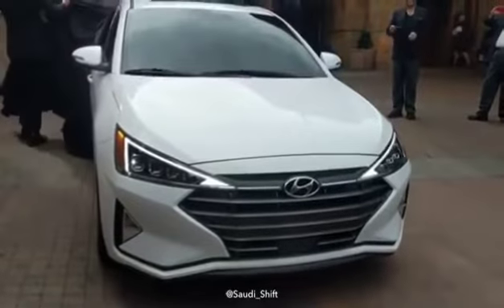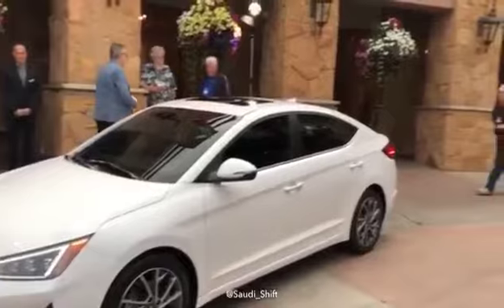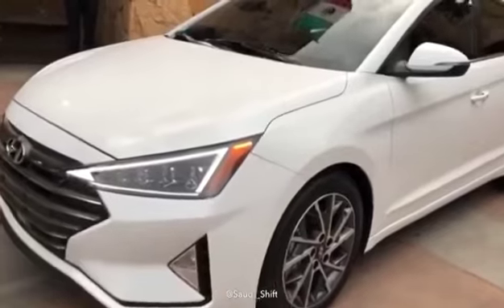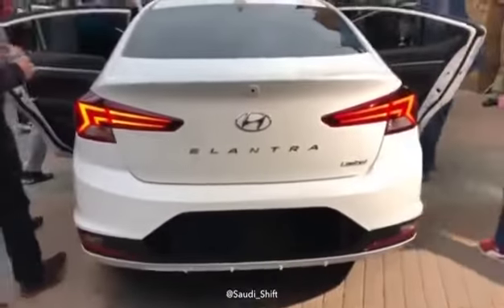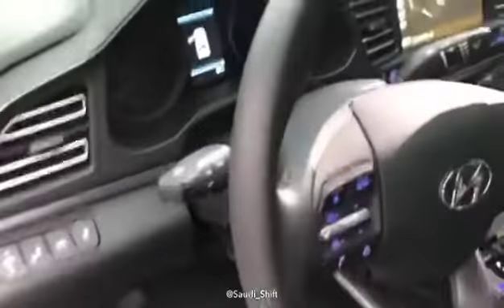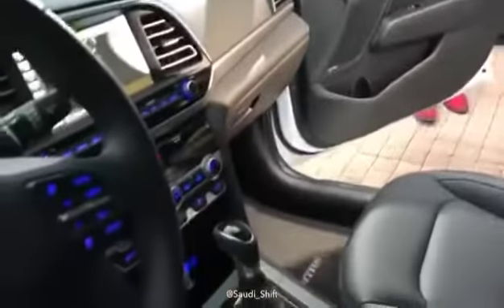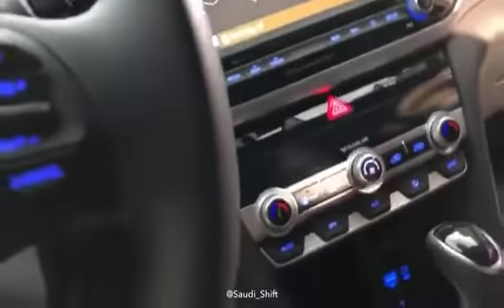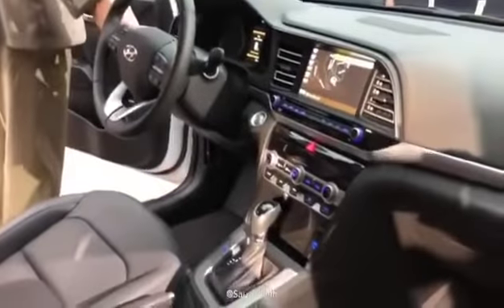الكشف رسمياً عن هيونداي إلنترا ٢٠١٩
فيديو من .الكشف رسمياً عن هيونداي إلنترا ٢٠١٩